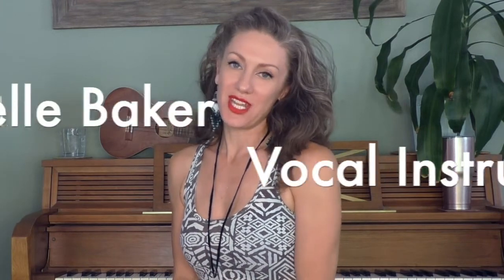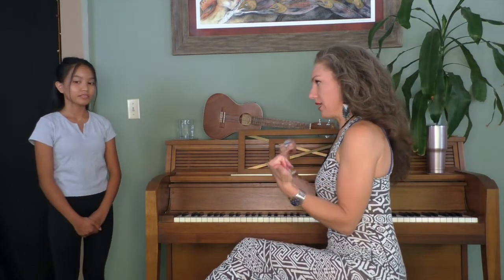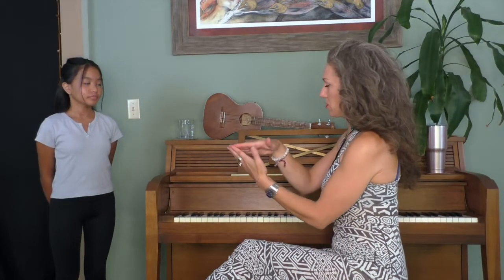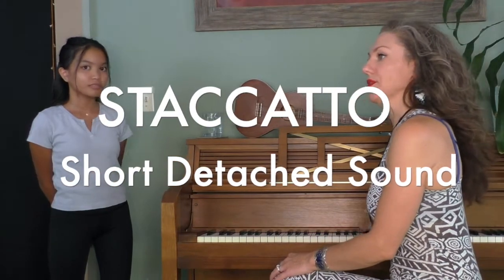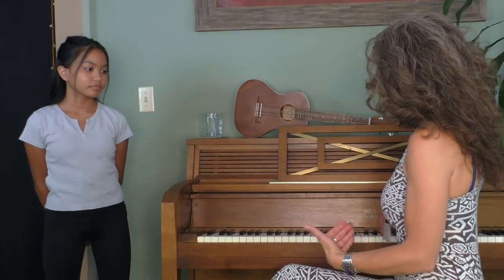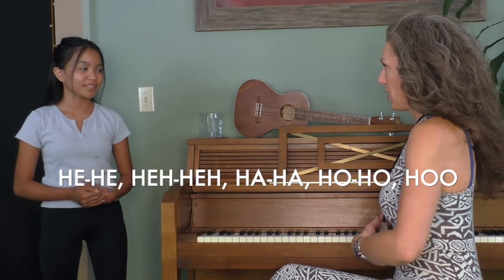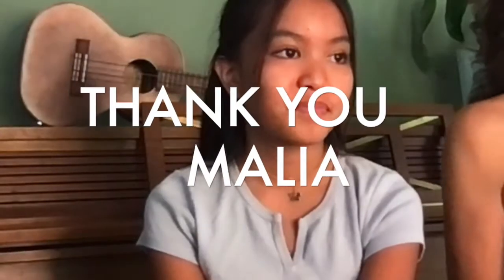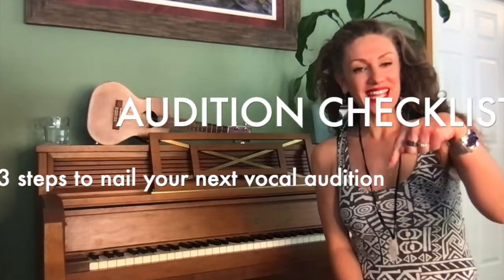10 minute EASY vocal warm up for young singers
Improve your vocal skills in this easy 10 minute vocal warm up for young singers. Tielle Baker with special guest Malia B. will teach you how to activate your palate, breathe with more support from your diaphragm, hit those high notes with ease and sing staccato like a pro.

Hey vocalists, I’m Tielle Baker, Professional Performing Artist, Musical Theatre Coach Vocal Instructor Extraordinaire. I’m the founder of Tielle Baker’s Vocal studio est 1998 and course creator of VOCAL AUDITION MASTERY.
I  help  young musical theatre vocalists, just like you, perfect their vocal audition package so that they can audition with confidence and BOOK-IT!
My pro tips,  vocal techniques, warm ups and breathing exercises bring out your best voice so that you can shine. You will benefit from my 30 years of performing, directing and producing  and learn how to audition for musical theatre like a pro without struggling through hundreds of auditions like I did.

Are you ready to take your audition game to the next level?

And get your hands on the free audition checklist!